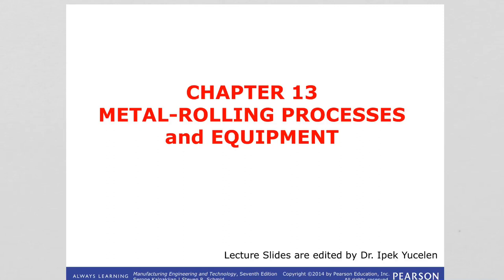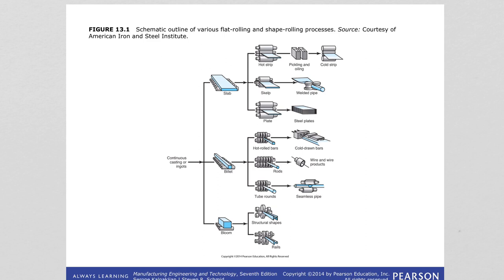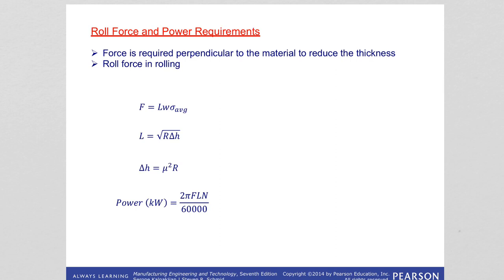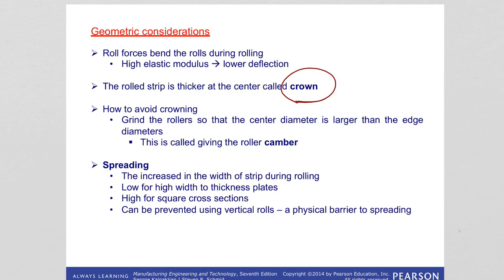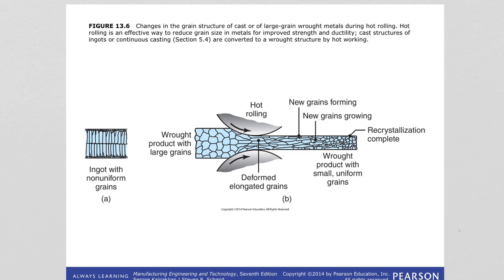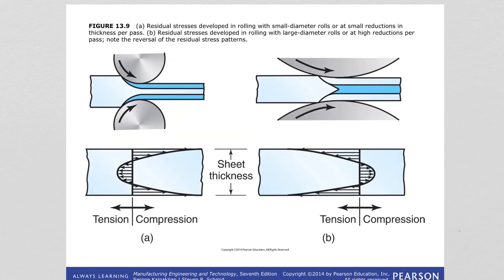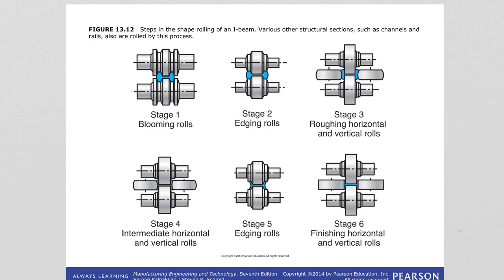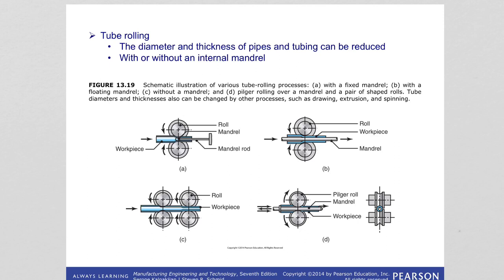ch 13 Manufacturing Processes